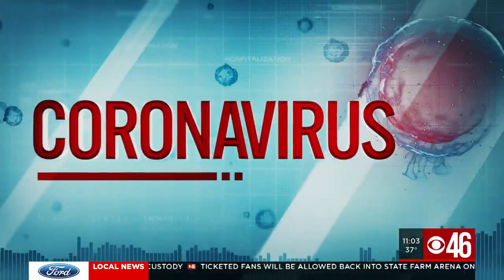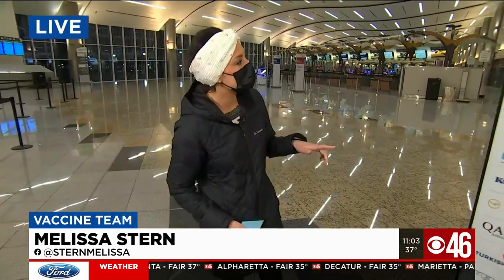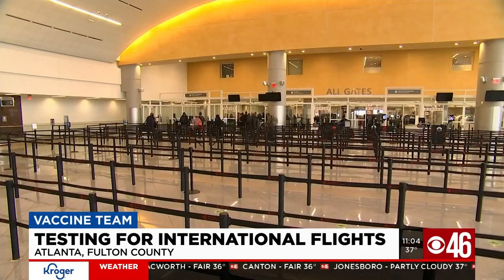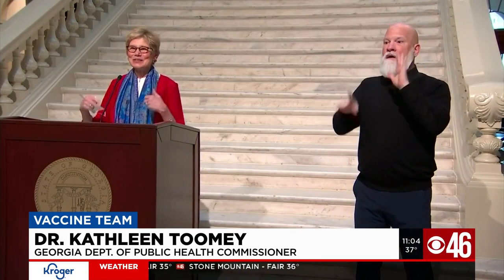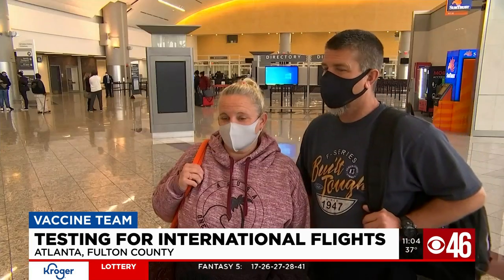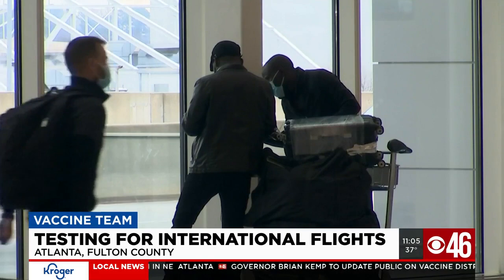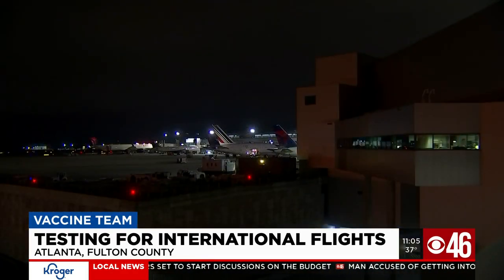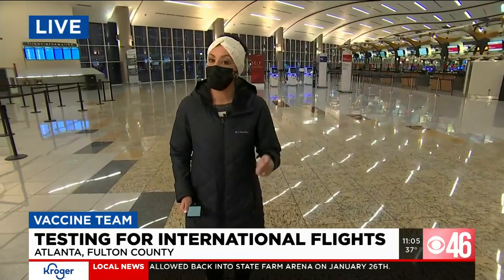VACCINE TEAM: CDC orders negative COVID test for air travelers entering U.S.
The CDC issued the order Tuesday to expand the requirements for negative COVID-19 test to all air passengers entering the United States.